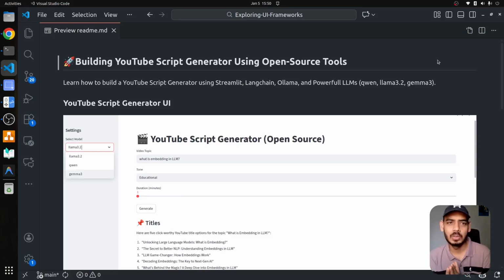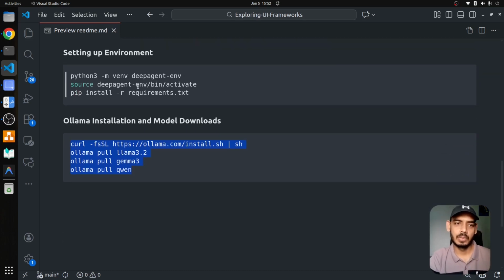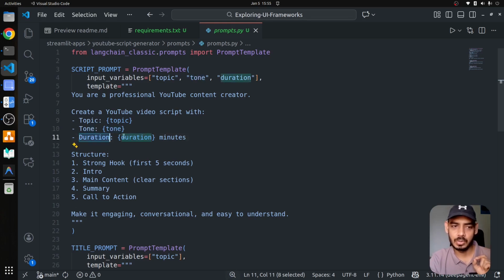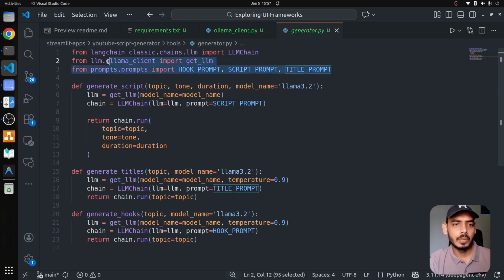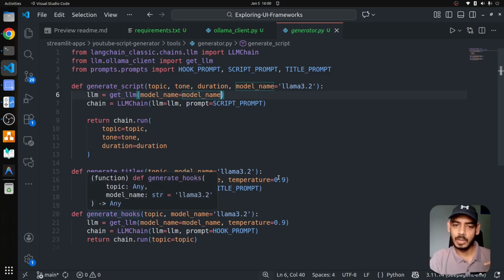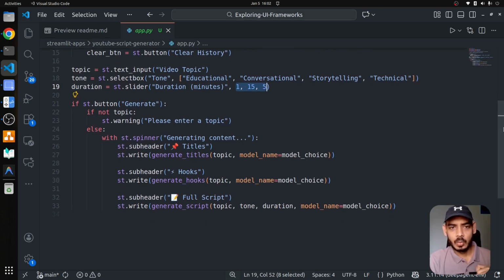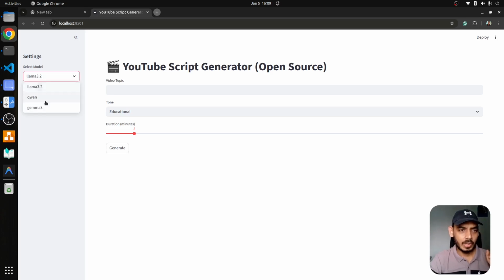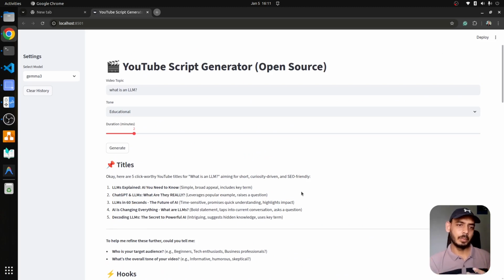🚀 Turn Any Idea into a YouTube Script | Ollama + Streamlit + LangChain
In this video, we build a fully local YouTube Script Generator using open-source tools—no paid APIs, no cloud dependency. You’ll see how to run LLMs locally with Ollama, orchestrate logic using LangChain, and create a clean UI with Streamlit.

This is a practical, end-to-end project for anyone interested in local LLM apps, AI tooling, and content automation.

✅ How to run LLMs locally using Ollama
✅ Designing a YouTube script generation pipeline
✅ Prompt engineering for hooks, structure, and CTAs
✅ Using LangChain for chaining and tool orchestration
✅ Building a simple UI with Streamlit
✅ Deploying and running everything 100% locally

🧠 Topics Covered

Local LLMs
Ollama model setup
LangChain chains & prompts
Streamlit app structure
Script generation workflow
Open-source AI app architecture

💻 Perfect For

Indie hackers
Students learning GenAI
Anyone building local-first AI apps